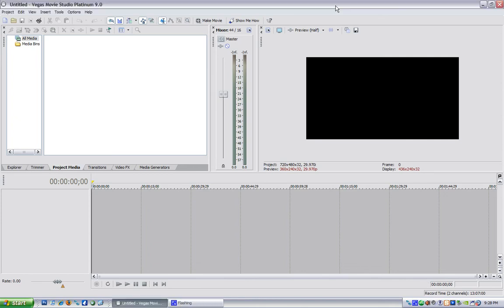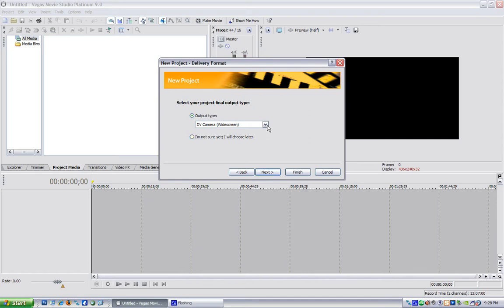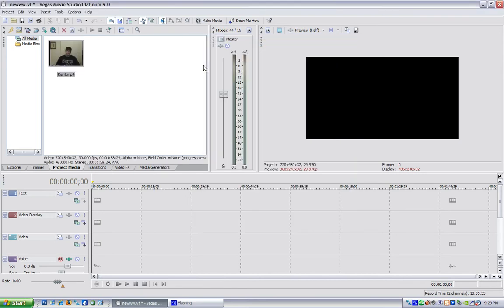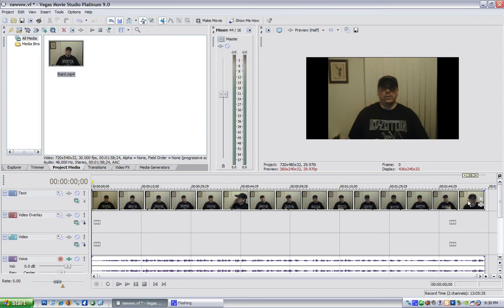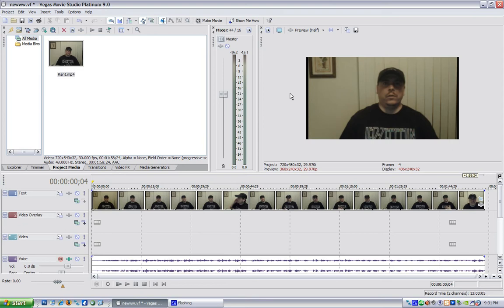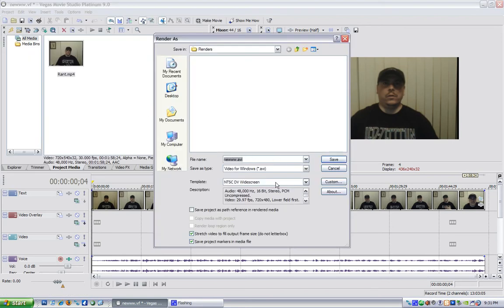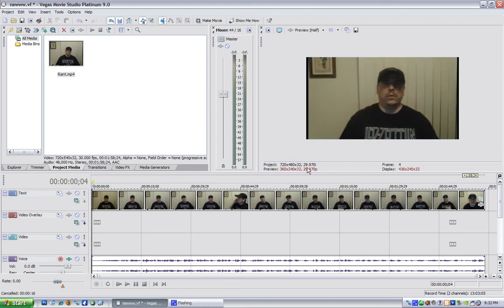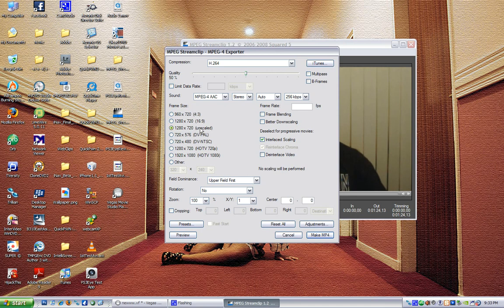Convert 4:3 Videos to 16:9 Widescreen W/ Sony Vegas Movie Studio 9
This is how I convert my standard 4:3 videos to 16:9 widescreen using Vegas Movie Studio

My audio went haywire towards the end. Don't really feel like re-uploading so take it or leave it!